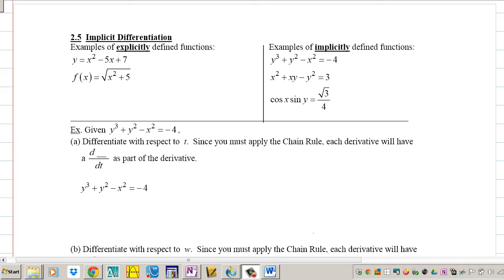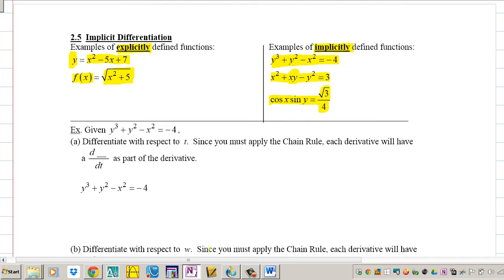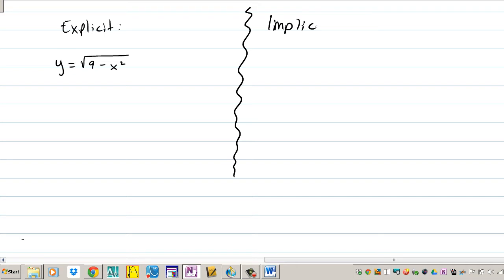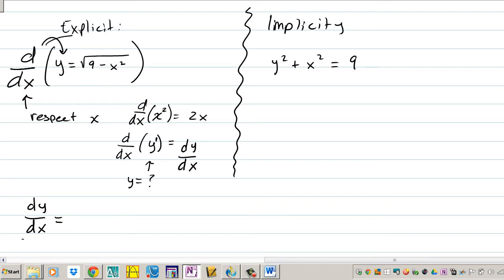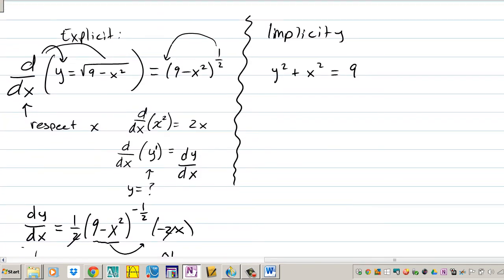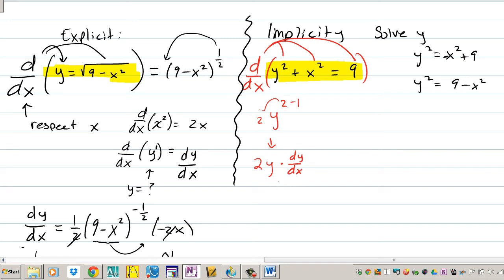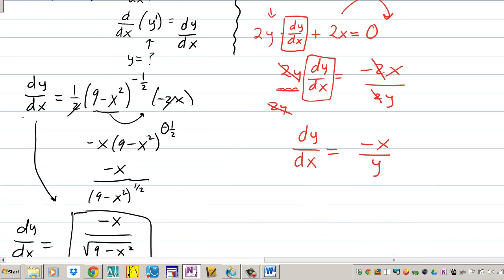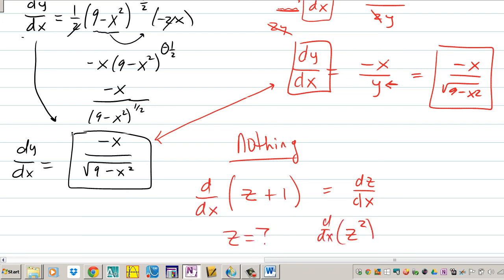2 5 Implicit Differentiation Introduction